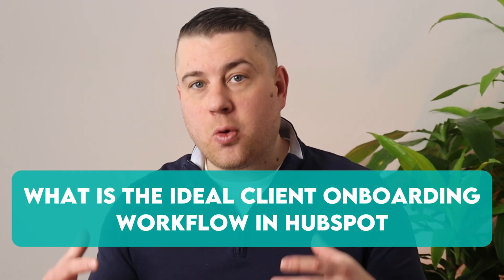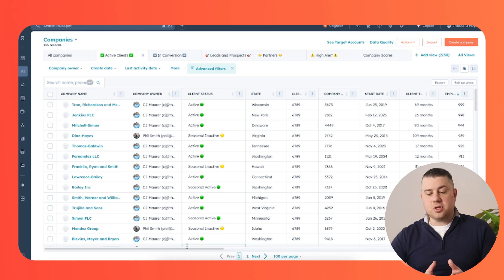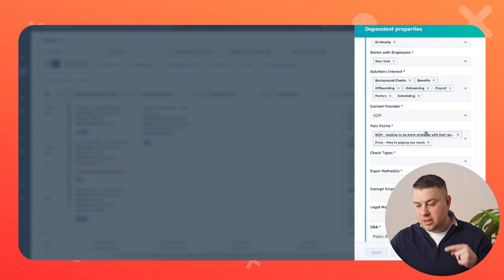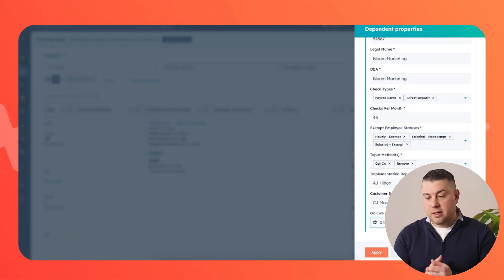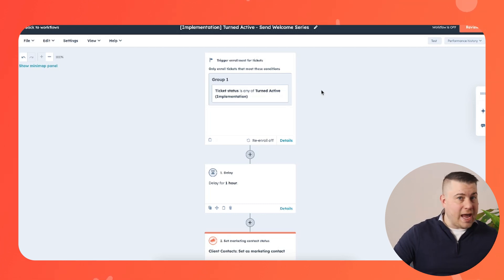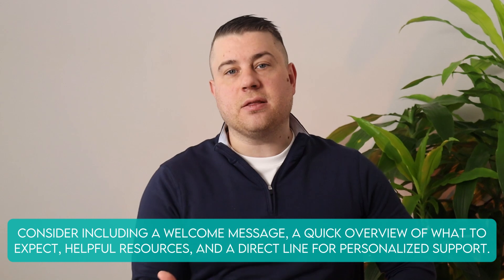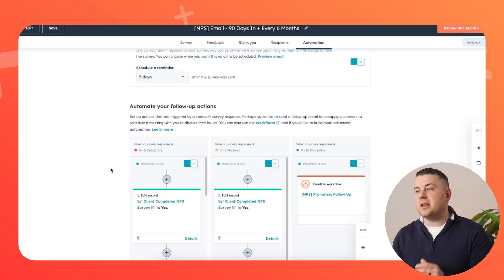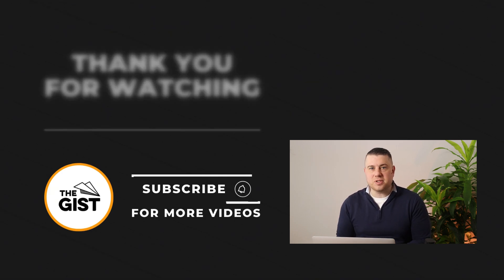Create the Ideal Client Onboarding Process | Strategic HubSpot Tutorial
In this strategic HubSpot tutorial, learn how to effectively onboard new clients into your HubSpot portal using proven frameworks, automation, and project management strategies that drive adoption, satisfaction, and retention.

1. Why Client Onboarding Matters
- Understand the role onboarding plays in client satisfaction and long-term retention
- Identify common pain points that result from poorly structured onboarding processes

2. The Gist’s Proven Onboarding Framework
- Step-by-step approach for onboarding new clients in HubSpot
- Key phases: Kickoff, Setup, Enablement, and Handoff
- Align internal and client-side teams to timelines and deliverables

3. Building Your Onboarding Infrastructure in HubSpot
- Use HubSpot Projects to manage onboarding tasks
- Set up standardized emails, forms, and meeting types
- Automate repetitive steps with workflows and task queues

4. Client Communication and Transparency
- Create shared dashboards to track progress
- Maintain transparency with automated status updates and meeting cadences
- Empower clients with access to shared knowledge base articles and training resources

5. Measuring Success and Ensuring Accountability
- Define key onboarding KPIs: time-to-value, NPS, client health score
- Build feedback loops to continuously improve onboarding
- Use CRM properties to monitor progress and flag delays

This tutorial is ideal for HubSpot admins, client success managers, and agencies that want to deliver consistent, scalable, and high-impact onboarding experiences that make clients stick.

00:00 - Introduction and Overview
00:48 - Sales Pre-Onboarding Process
02:15 - Launch Client Onboarding
03:40 - Make Clients Active and Optimize Handoffs
05:25 - Workflow Automation for Onboarding
06:28 - Onboarding Email and Communications
07:14 - Garner Client Feedback Through Surveys
08:03 - Automation Based on Client Feedback
08:49 - Closing Thoughts